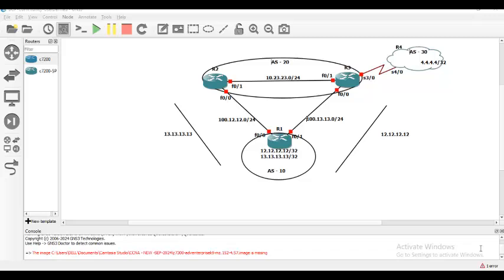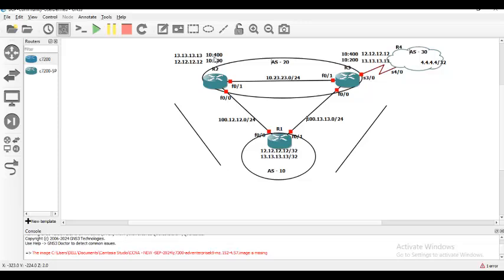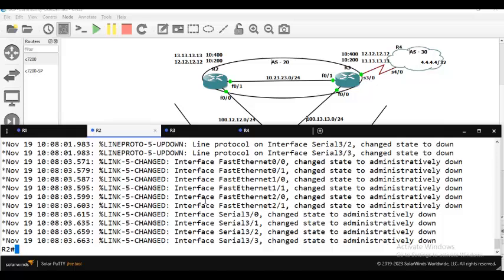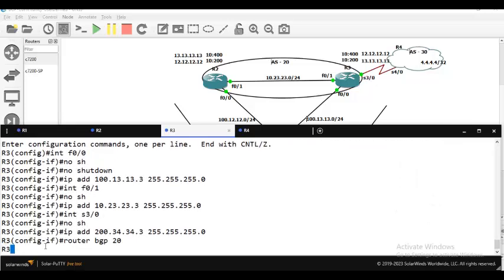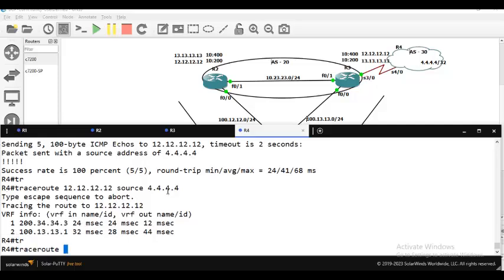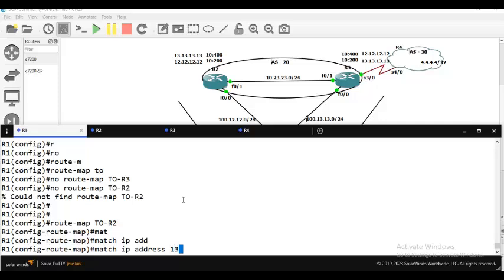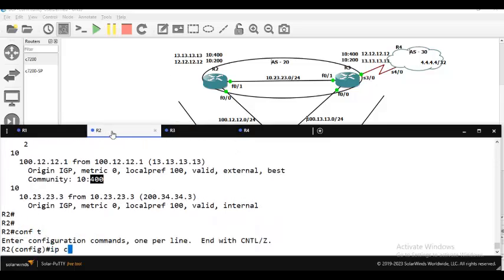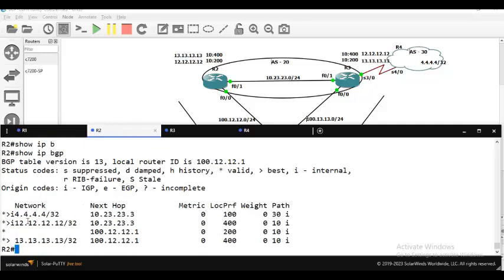New CCNP Day 71 BGP Community